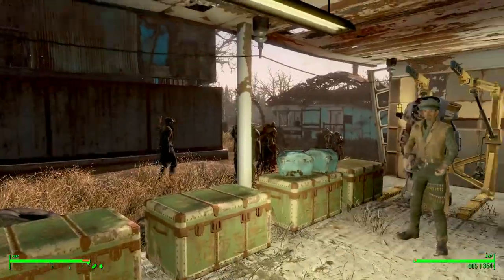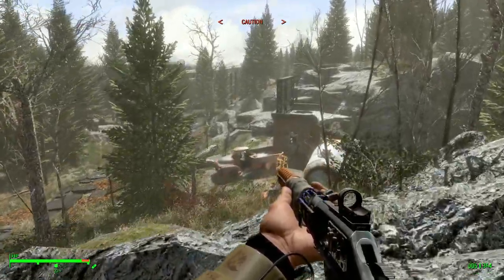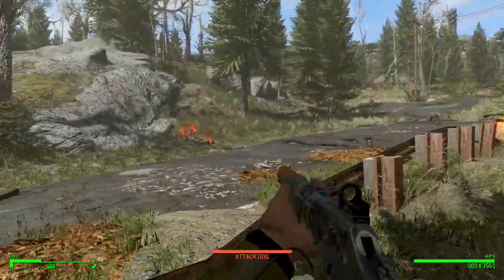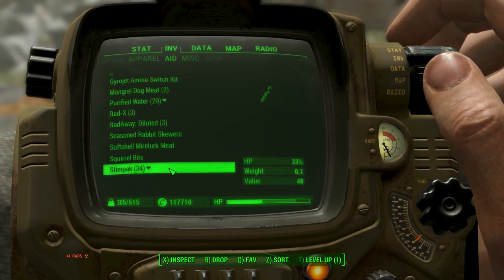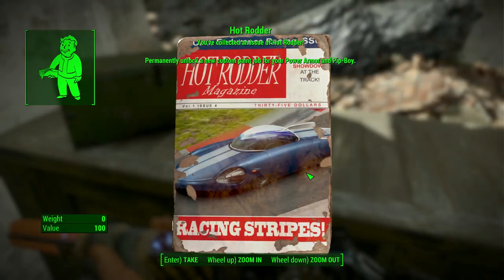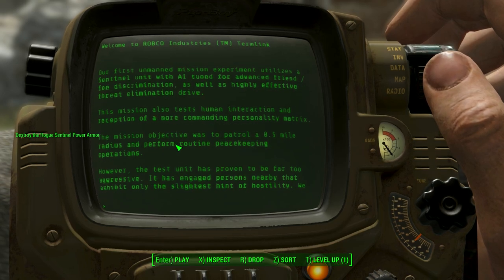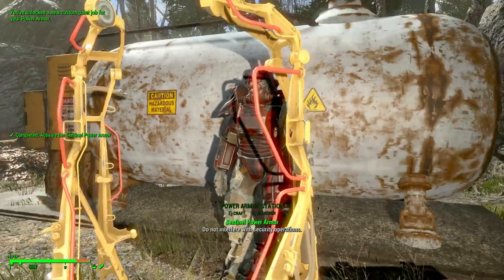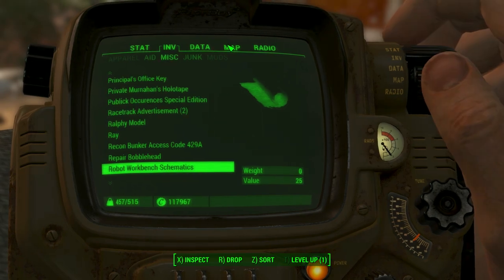Sentinel Armor Decomissioning F4 Ultrarealistic Survival 340 Mods Playthrough Part CXL